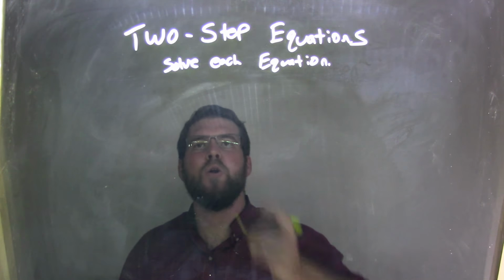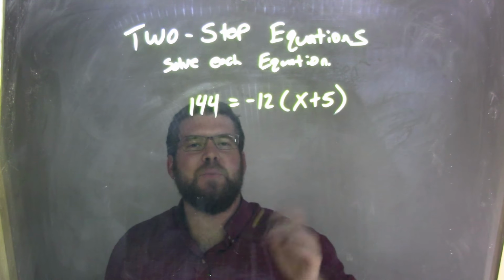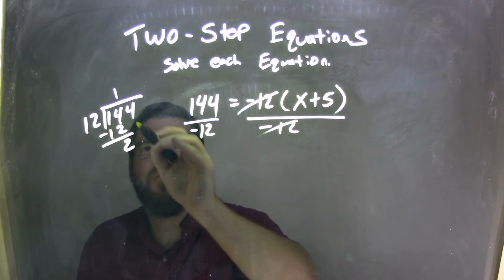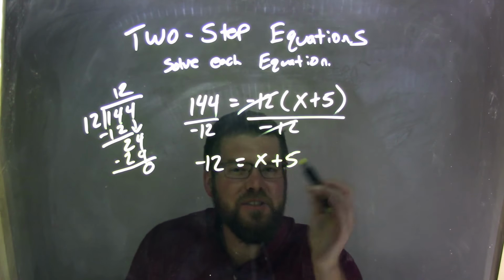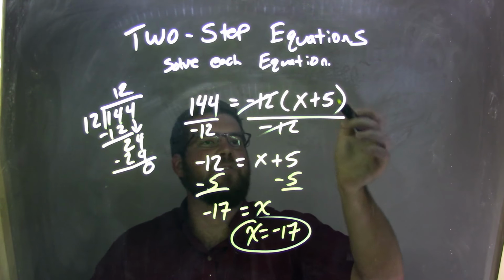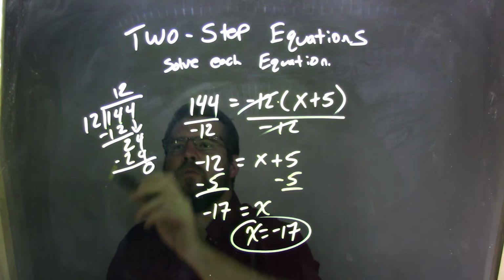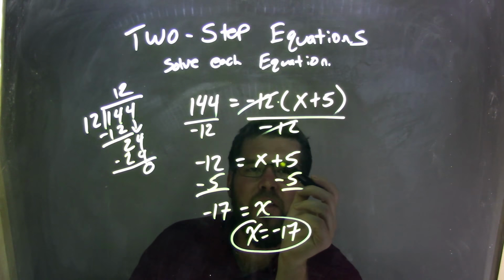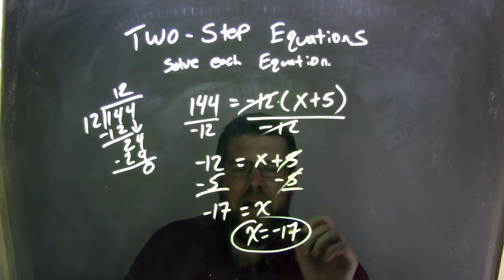Solve 144=-12(x+5)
In this math video lesson on Two-Step Equations is show how to solve 144=-12(x+5). This video discusses how to solve an equation for a variable.